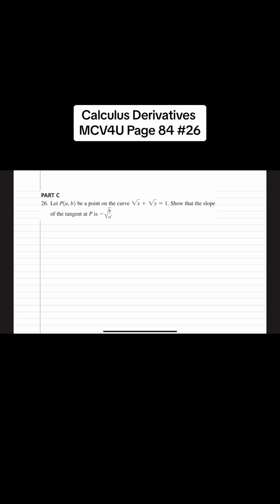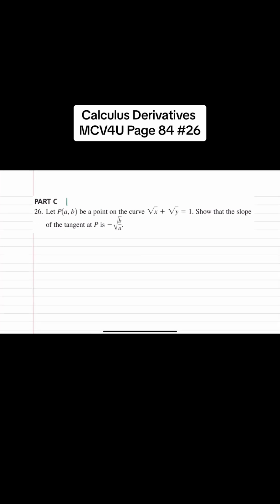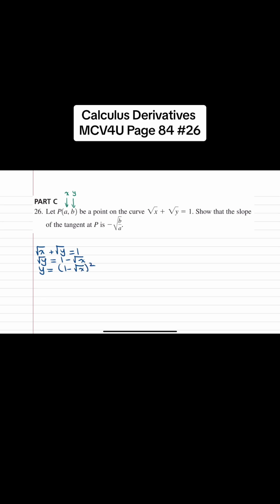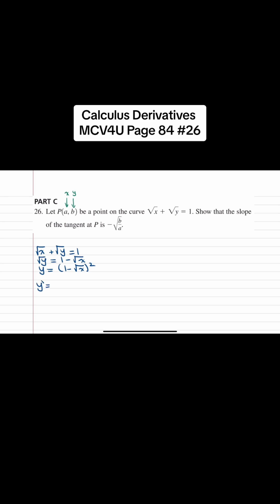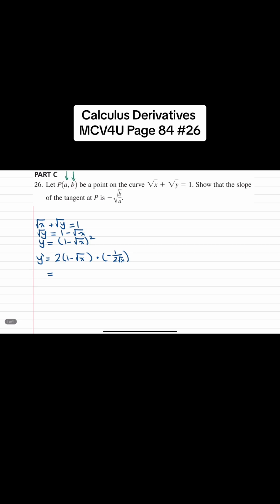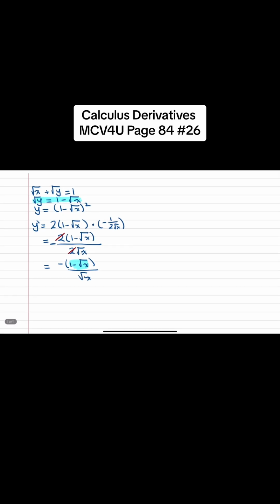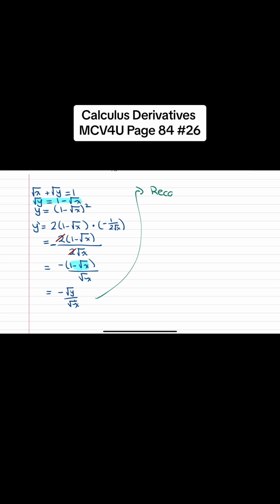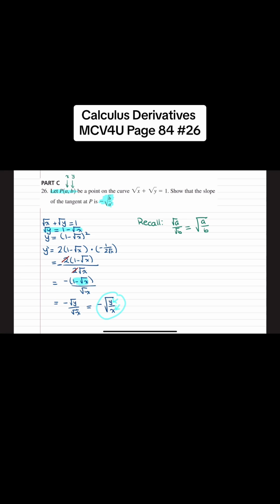MCV4U Page 84 #26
Video explanation of a derivatives proof/thinking question. This is from the MCV4U Nelson textbook, page 84 #26.

Let me know what other questions you’d like solved in the future!